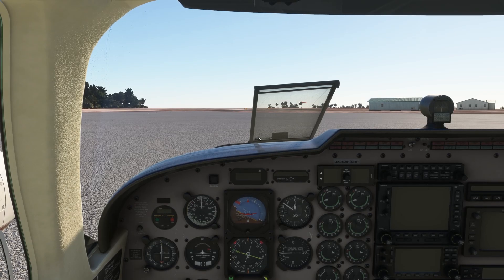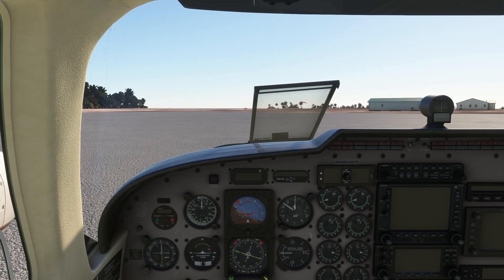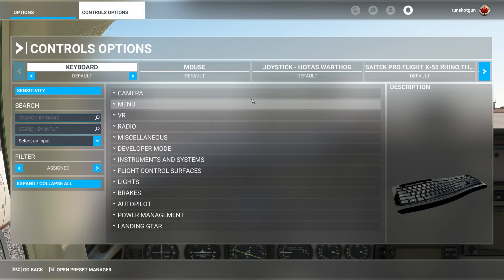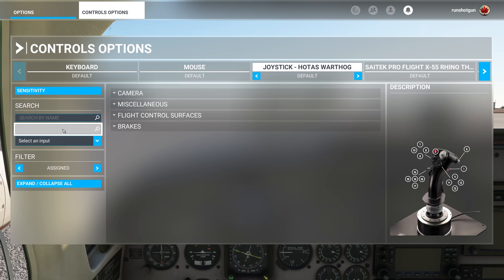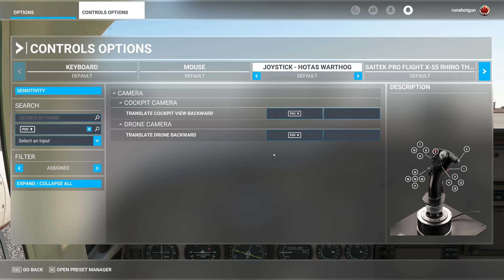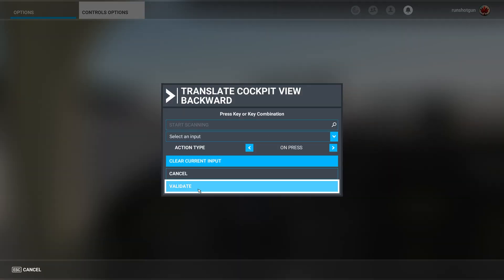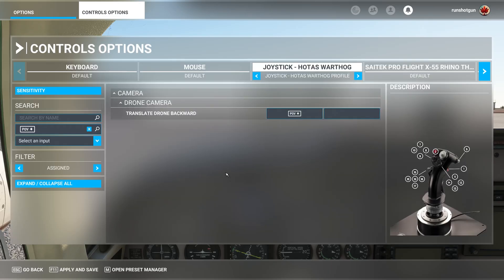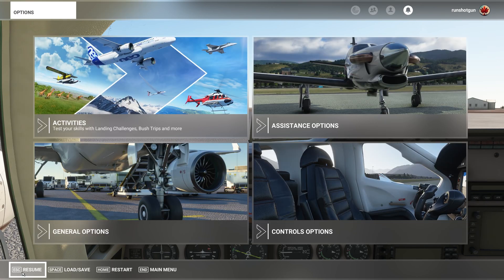ChasePlane (MSFS 2020) - Removing Sim Assignments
Welcome to this quick tutorial on how to remove control assignments from Microsoft Flight Simulator 2020.

ChasePlane™...the ultimate camera system for Microsoft Flight Simulator.